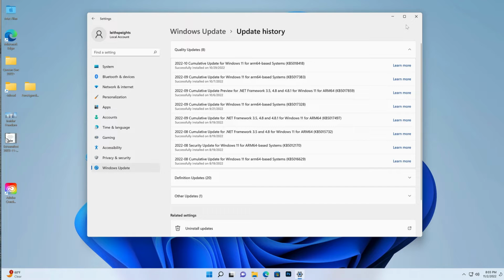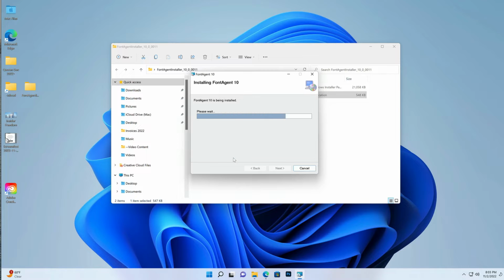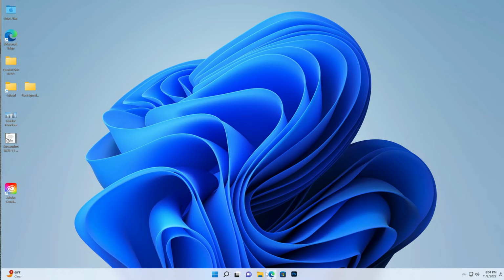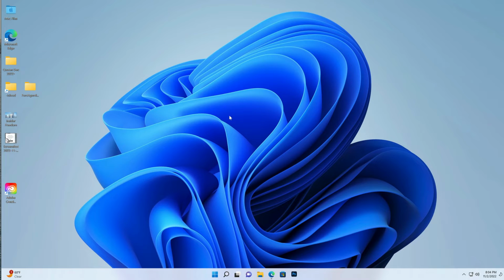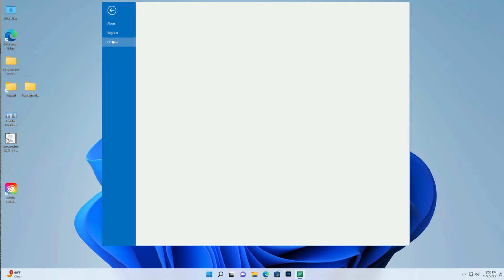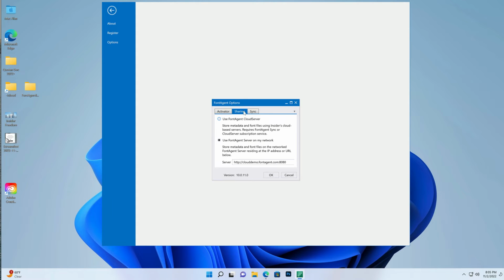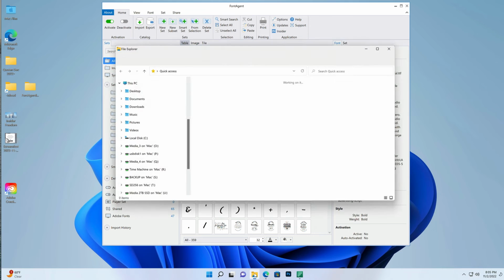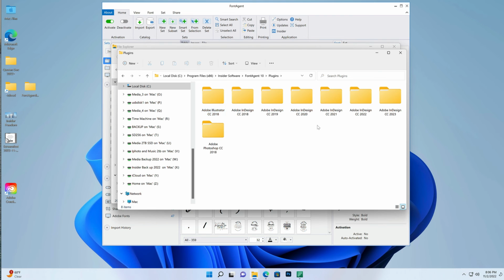Windows Install FA Client